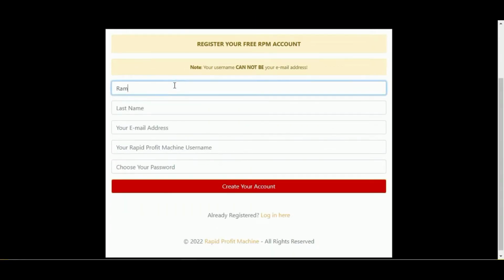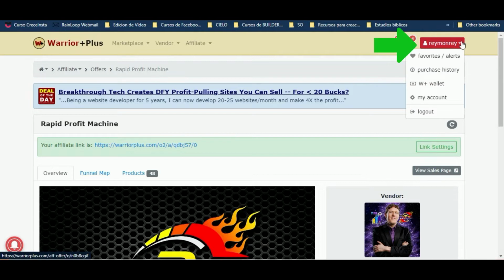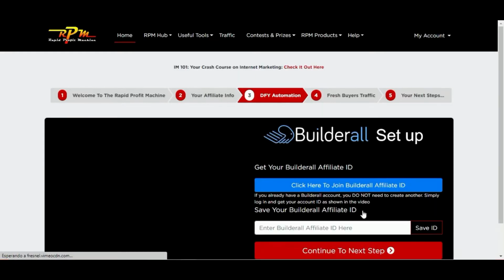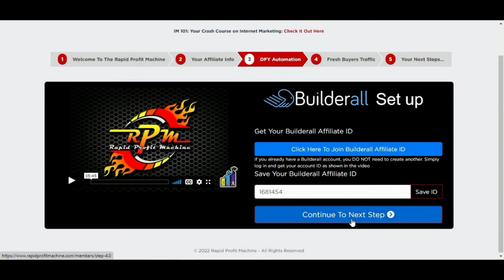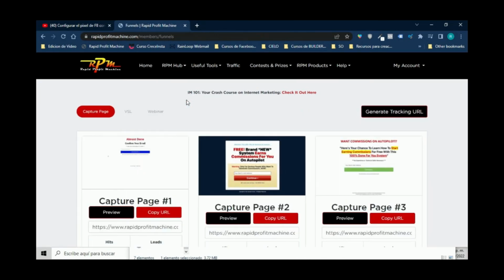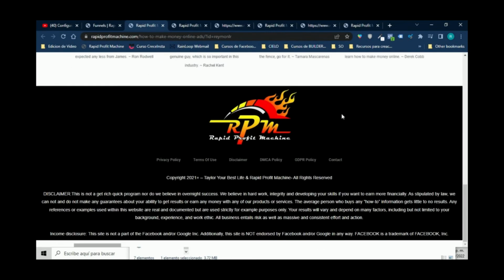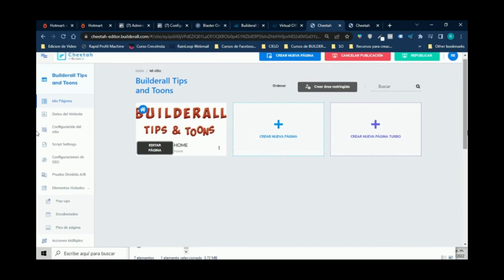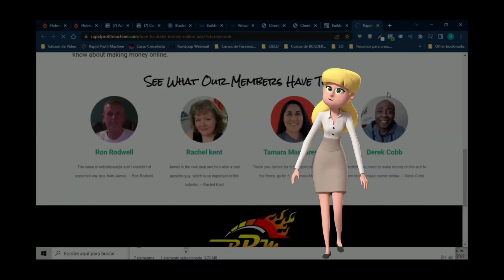How to REGISTER to RPM 3.0 Step by step. 🚀 RAPID PROFIT MACHINE for recurring commissions 2022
Click on the next link to Apply THE POWER MULTIPLE FUNNEL to Rapid Profit Machine 3.0 (awesome tool for Afiliates, no matter if you are an expert o begginer)

 rapid profit machine 3.0 review, rapid profit machine review 2022, james neville taylor rapid profit machine, how to set up the rapid profit machine